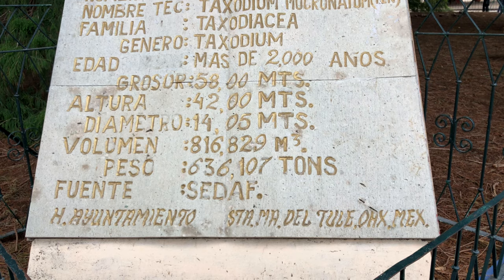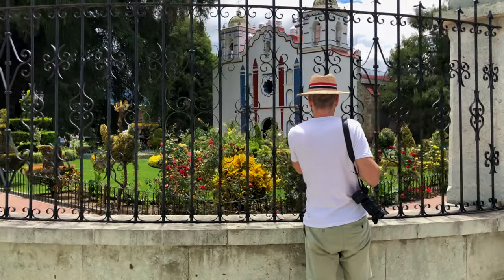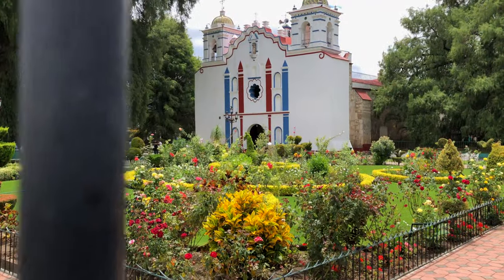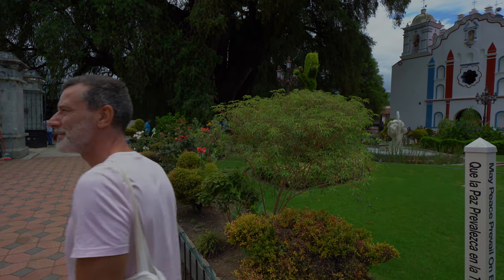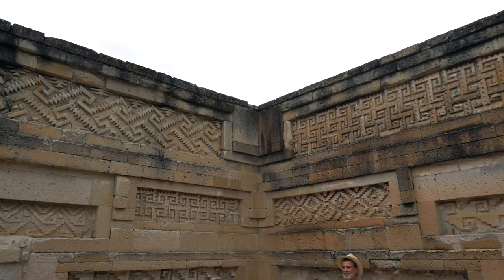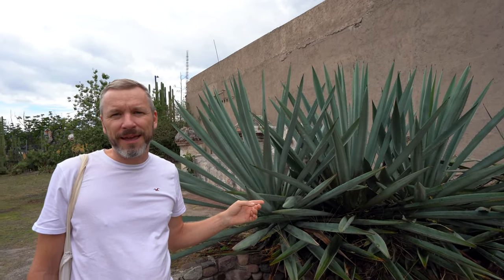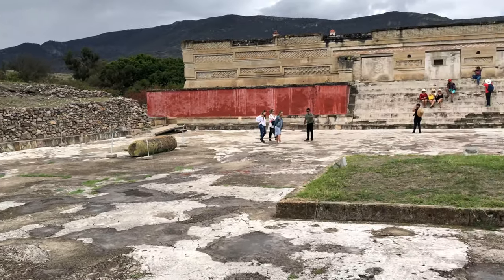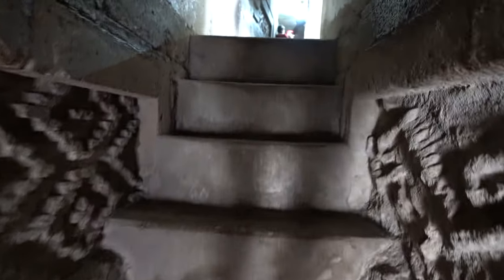Tule & Mitla (4K) / Mexico Travel Vlog #255 / The Way We Saw It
Today we will discover some areas surrounding the city of Oaxaca City. These two sights are probably the most visited sights in the area. The tree of Tule is the most ancient tree in the world. Mitla is, after Monte Alban, the most visited Zapotec site in the area. Both are equally impressive and can both be visited in one day, if you have a car.

Join us on this journey to the highlights of Oaxaca and enjoy exploring the surroundings of Oaxaca City, in the state of Oaxaca in Mexico.